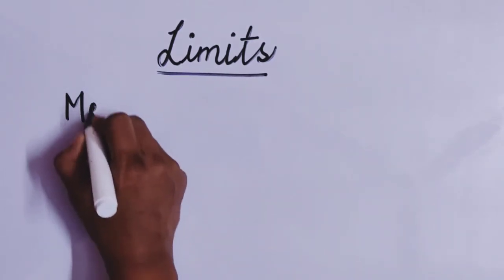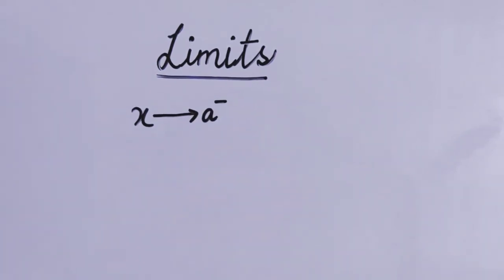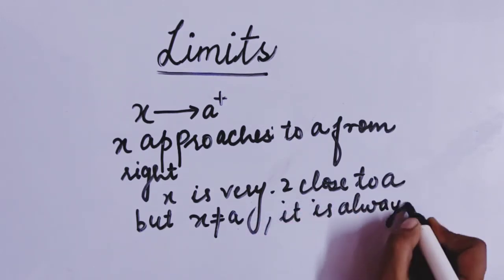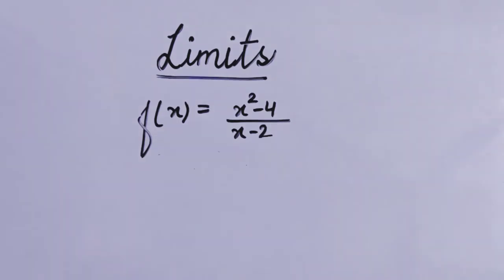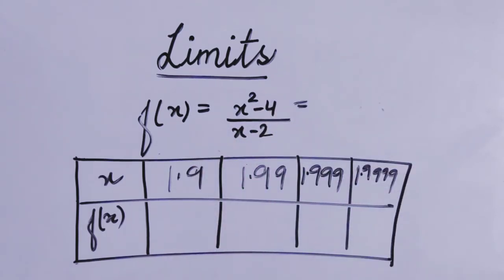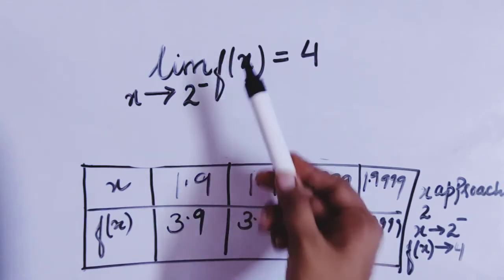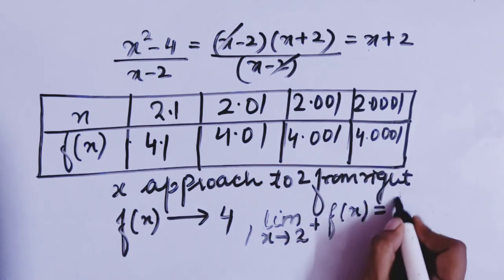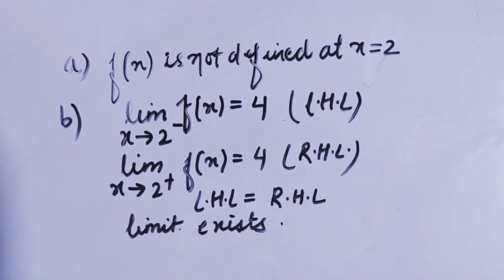11th - Mathematics - 27.07.2020 - Limits